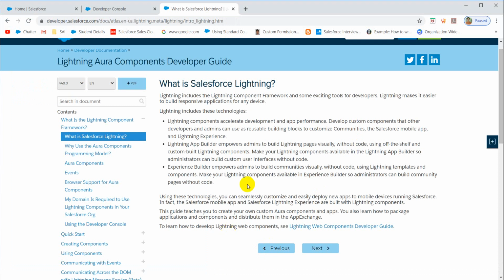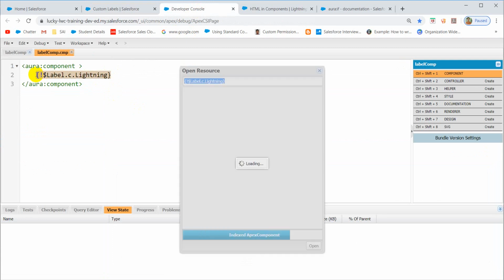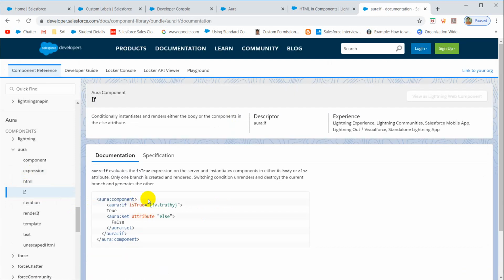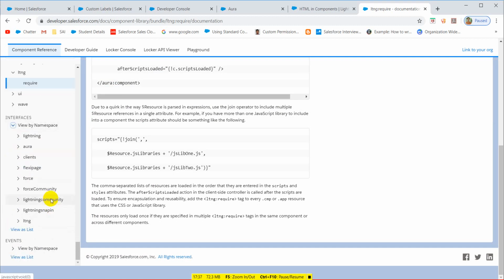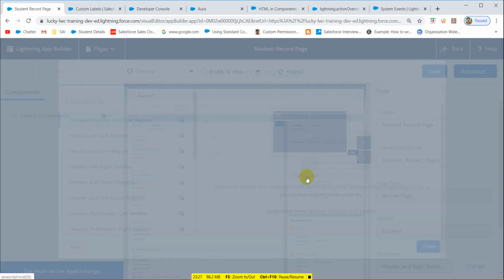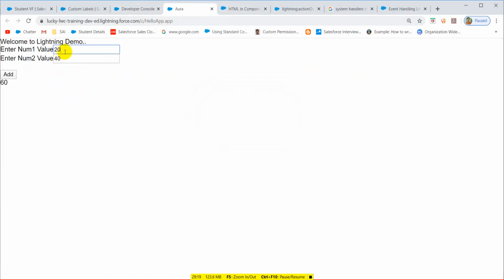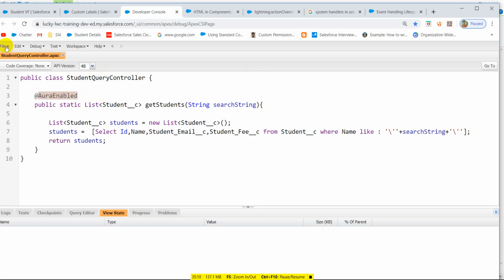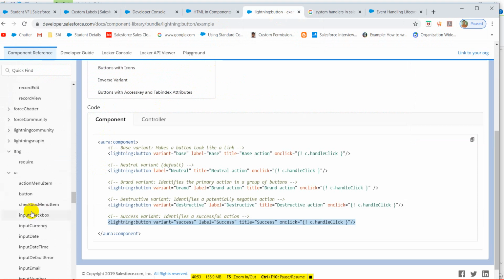Salesforce Training Day34